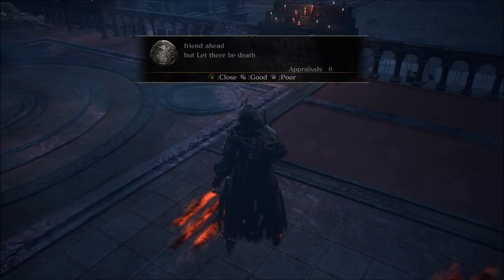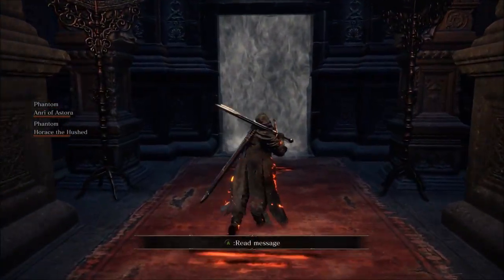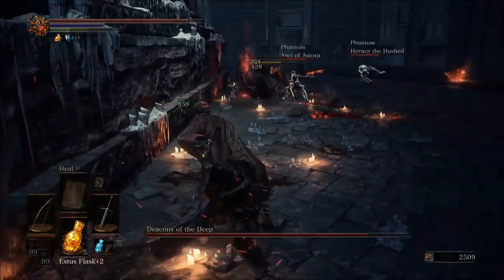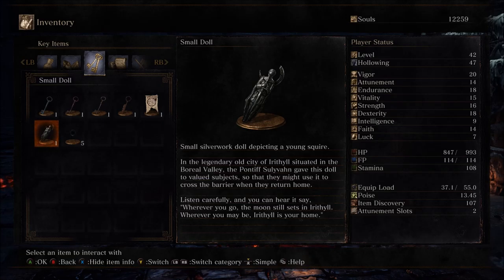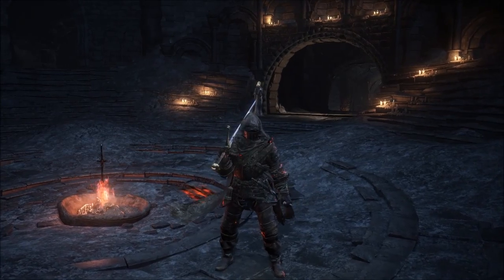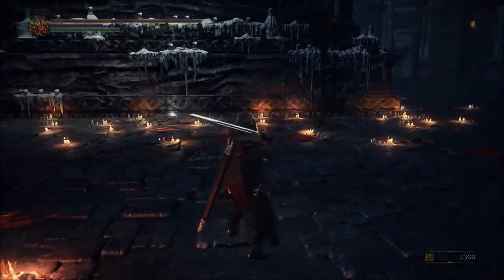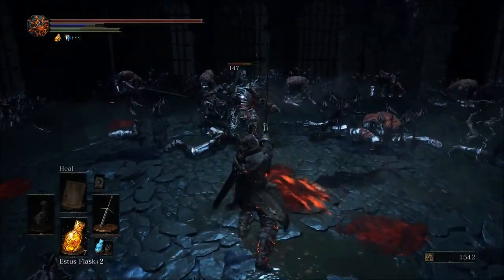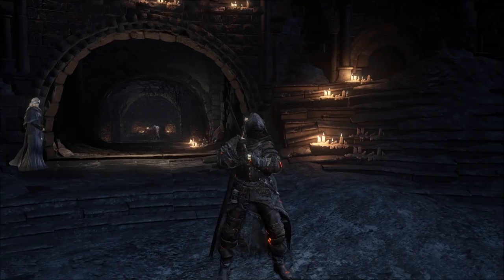Let's Play: Dark Souls 3 - Part 25 - Deacons of the Deep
These deacons are really deep, like super deep yo.